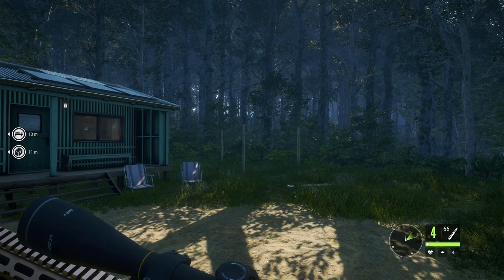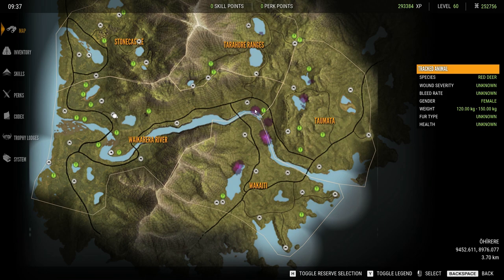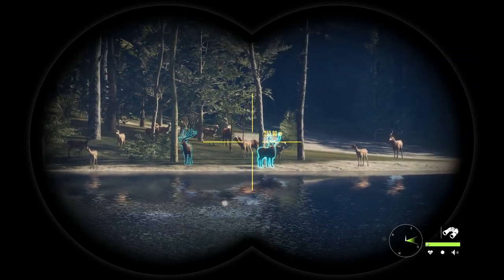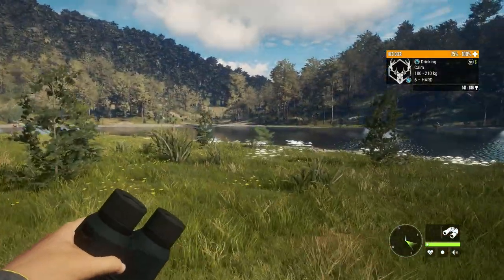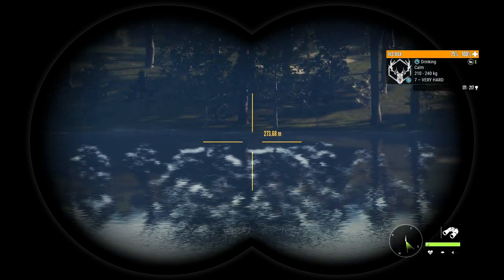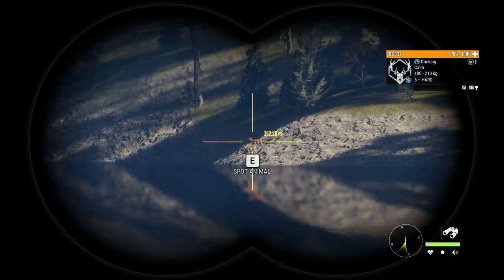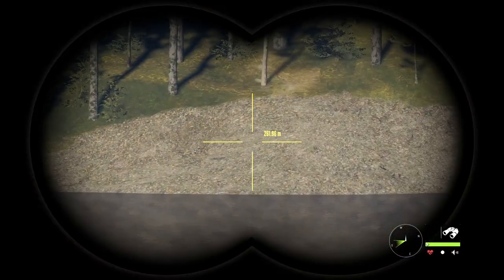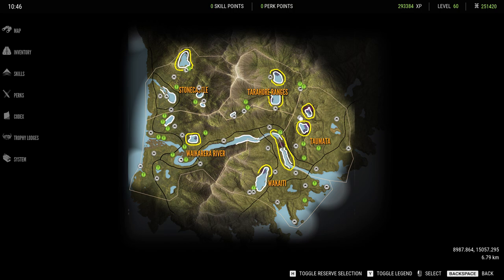Red Deer Guide For Te Awaroa National Park - theHunter Call Of The Wild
Today on theHunter Call of the wild im at Te Awaroa National Park making a new Red Deer Guide .